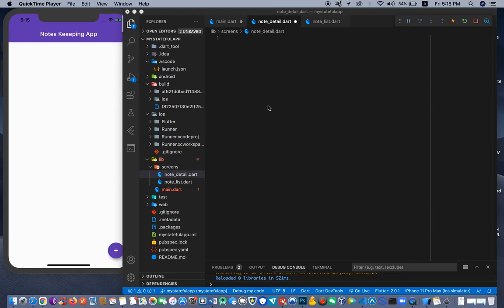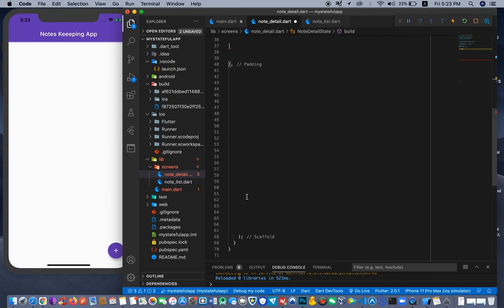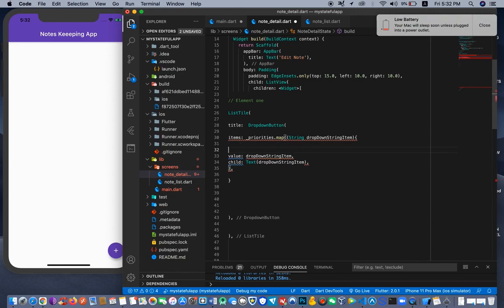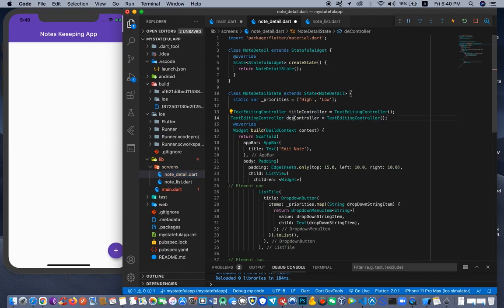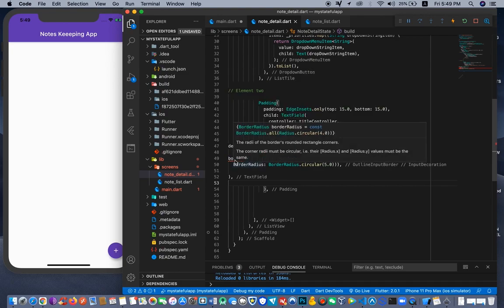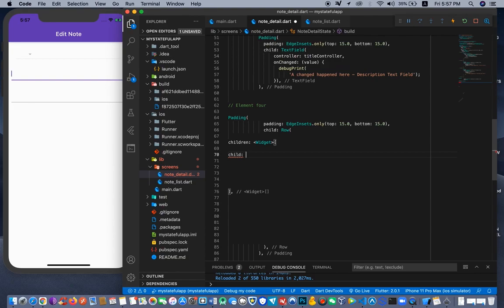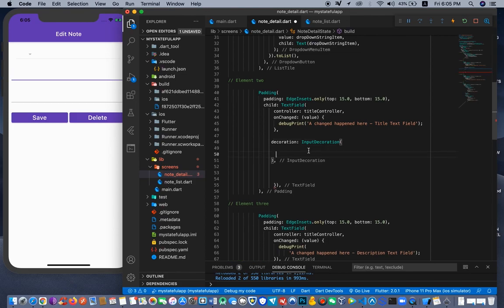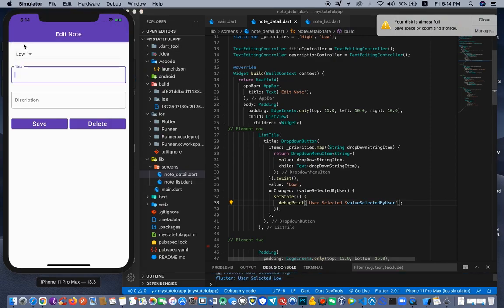Flutter & Dart | 20 - Note Keeping App with SQL DATABASE - IU - Part 2 | Googles Framework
flutter is an open-source development platform built primarily to enable developers to create android and ios applications, as well as web apps without having to manage different codes for each use case.

Flutter employs the use of Dart Programming Language and it is pre-loaded with some awesome Material Design packages which makes apps created with Flutter have an incredible feels to it.